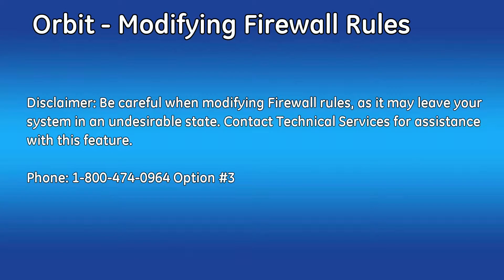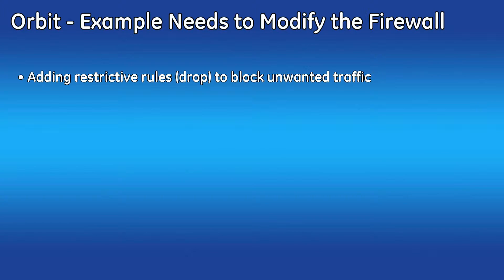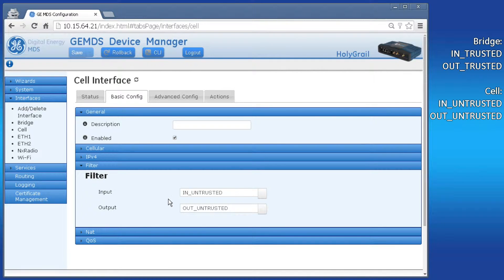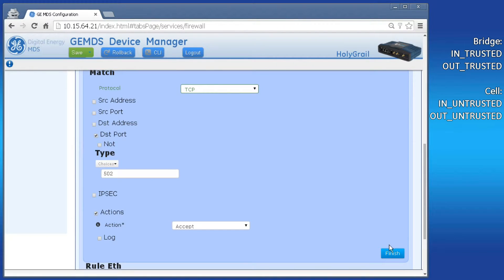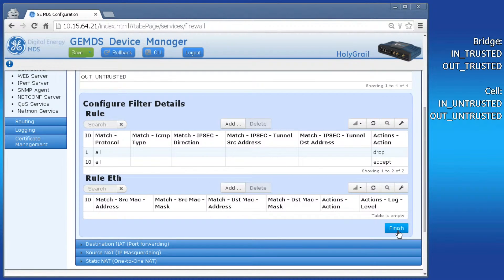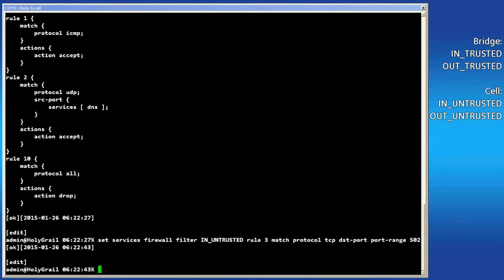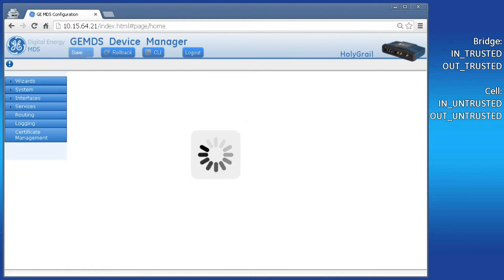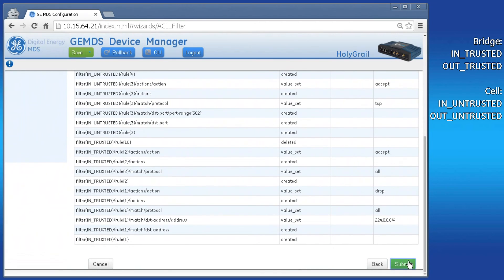OR-1031 | MDS Orbit, Modifying Firewall Rules v3.1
This video explains how to change the rules associated with Orbit Firewall.